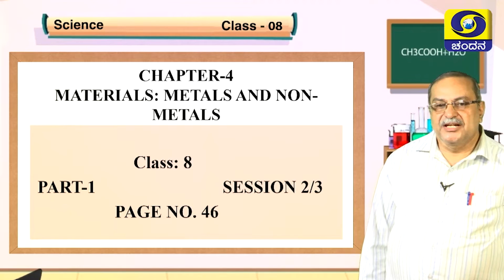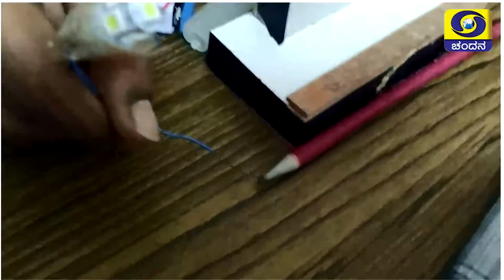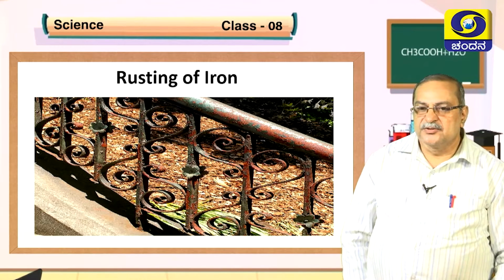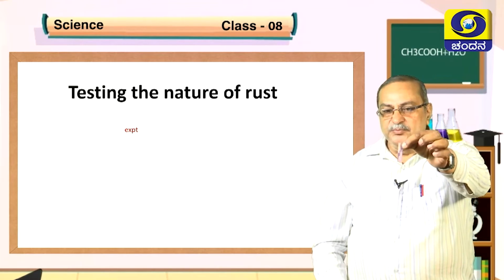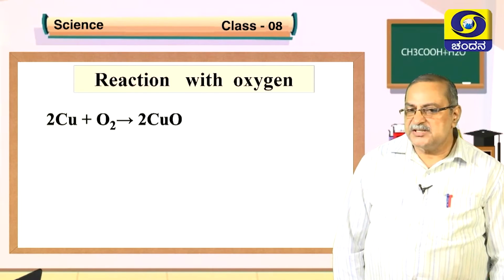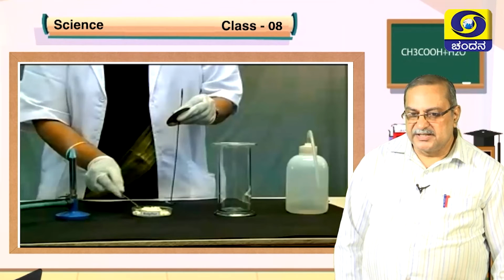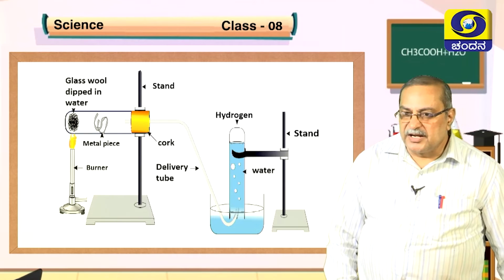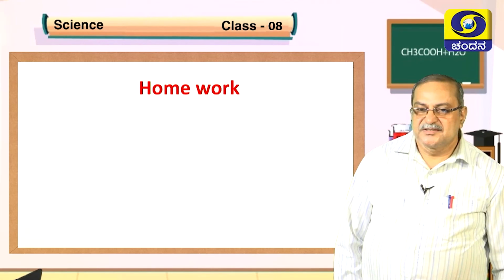Samveda 2021-22 | Day-101 | 8th Class | Science | English Medium | 02:30PM | 13-10-2021 |DD Chandana